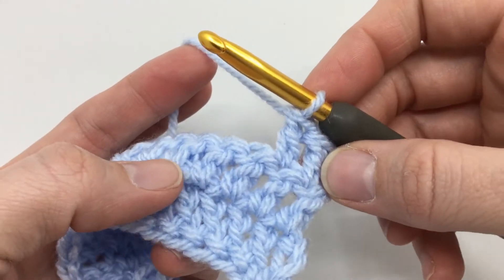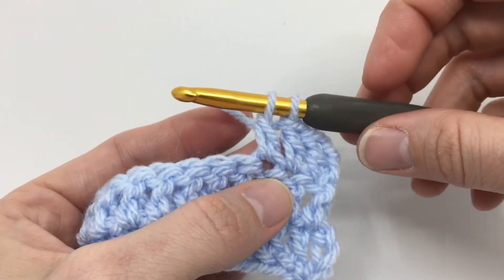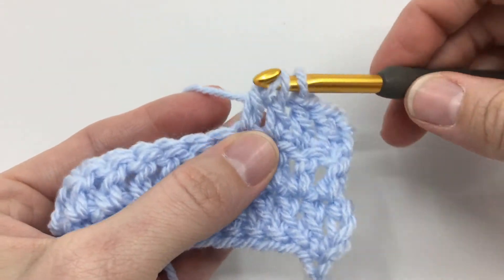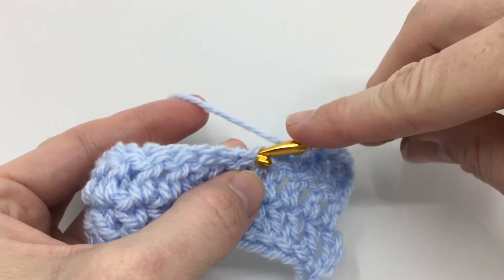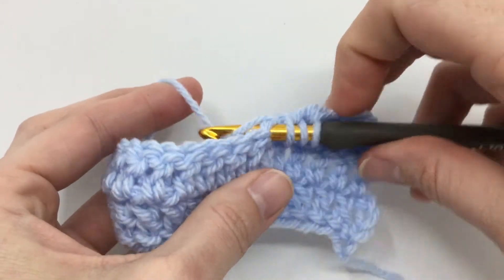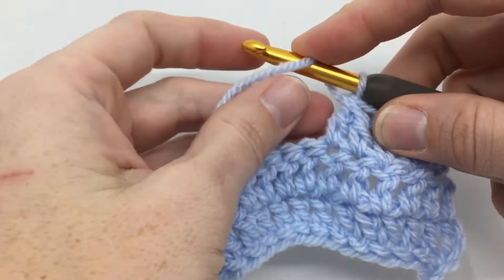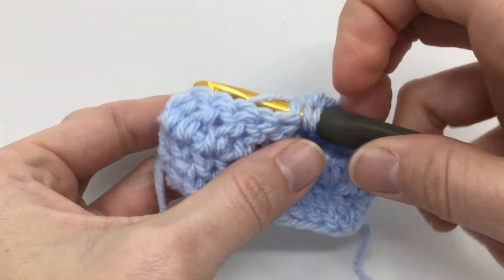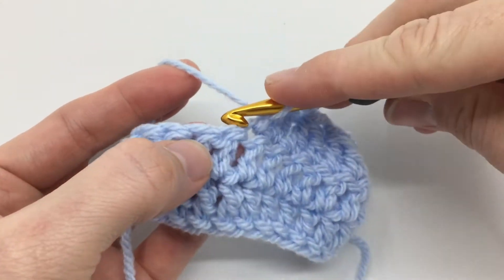Double Crochet Decrease (DC2TOG) Super Fast Stitch Refresher Tutorial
When you just need a quick refresher.

The Super Fast Stitch Refresher tutorials are made for people who already know how to crochet and just need a quick refresher on a certain stitch. These tutorials are short and to the point to remind you what motions each stitch takes to complete.

At the end of each video I give links to the slower more in depth videos of the same stitch in case you found yourself here by mistake and need more beginner type videos.